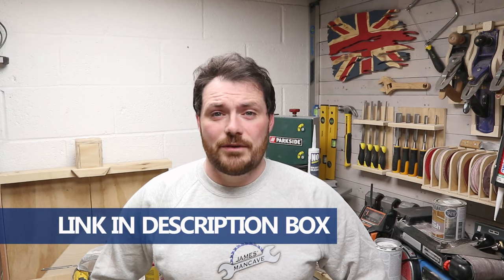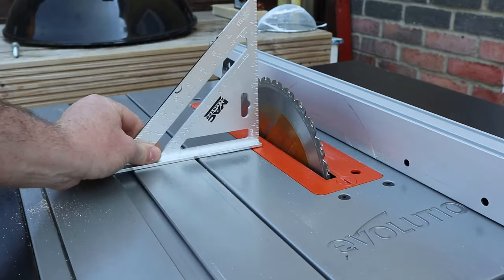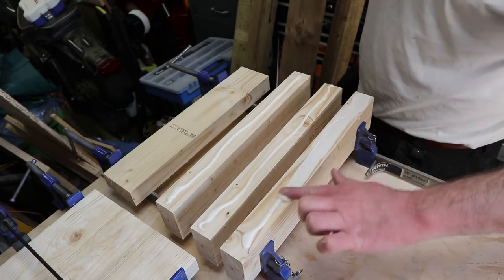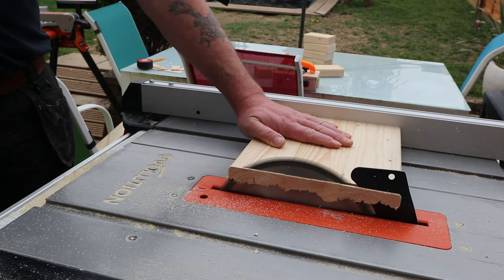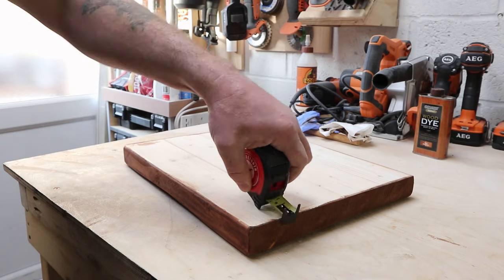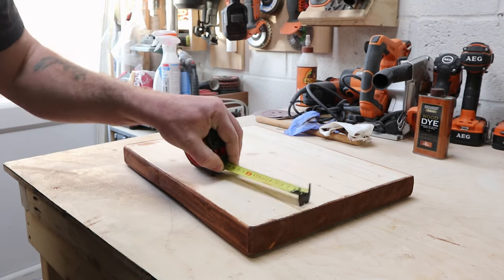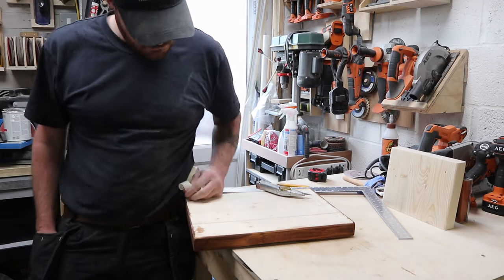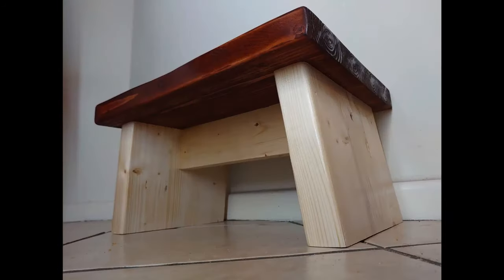One Handed Maker Challenge - The 2x4 Step Stool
My step stool build is my entry to leo's
Made from 2x4s i had hanging around, and using a wood stain to make the step look like real wood.
The step stool is 400mm wide by 220mm tall

The tools and products I use:
AEG: (known as Ridgid in North America)
AEG 18v, impact driver
AEG 18v, Brushless 190mm circular saw
AEG 18v, orbital sander
AEG 18v, Reciprocating saw
AEG 18v, Brushless 18Ga nailer
AEG 18v, Brushless belt sander
AEG 18v, Brushless trim router

Evolution power tools:
Evolution Rage5s table saw
Evolution R255SMS mitre saw
Evolution R185CCSX+
Evolution 2x700mm Track
Evolution 2x1400 Track

Other power tools:
Stanley jigsaw
Stanley 18v random orbital sander
Ryobi random orbital sander
Wagner sprayer
Clamps, jigs and other stuff:
Irwin clamps
Irwin squeeze clamps
Irwin sash clamps
Irwin handy clamp
Irwin card scrapper
Speed square
Gorilla wood glue
Epoxy resin
Triton pocket hole jig